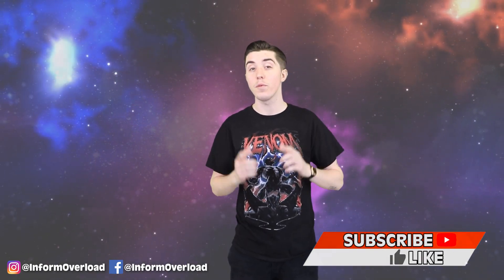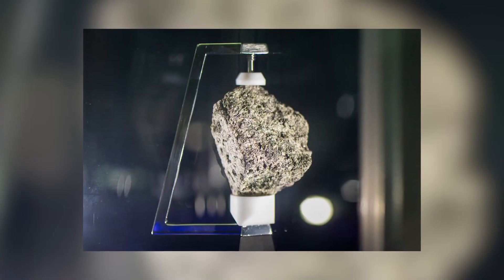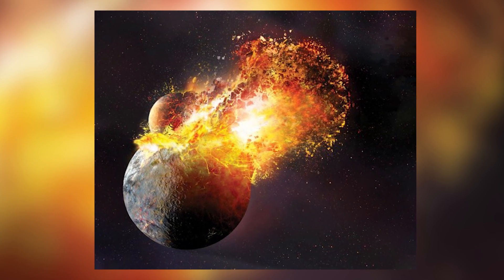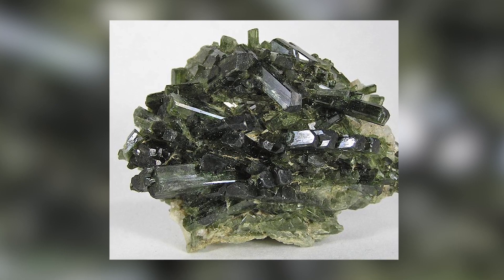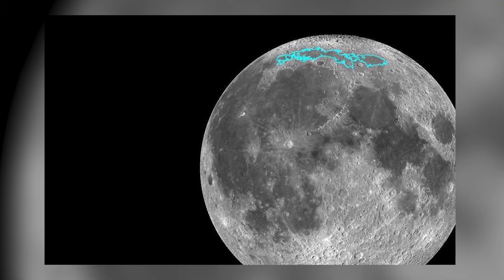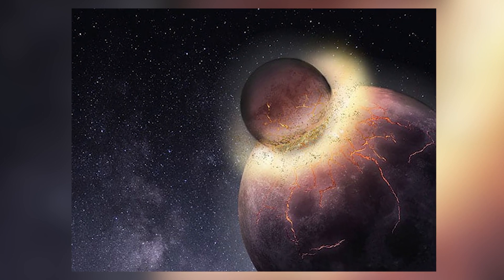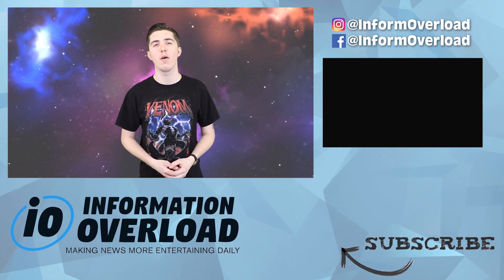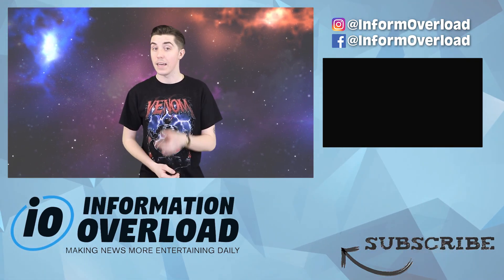Here’s What’s Really On The Dark Side Of The Moon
Have you ever wondered what's on the other side of the moon?  Watch to find out!